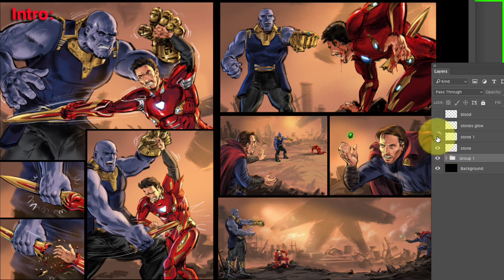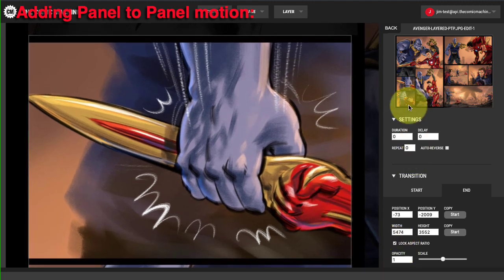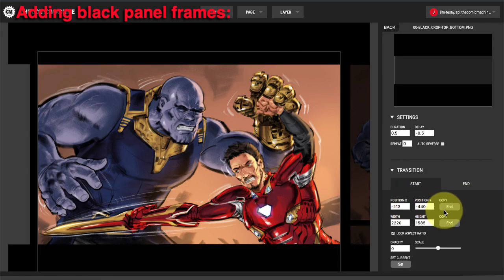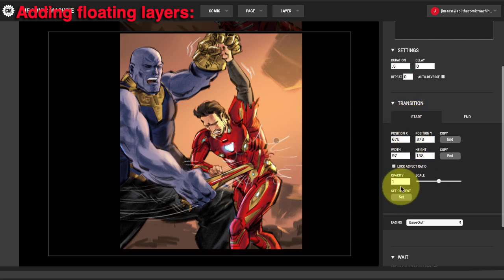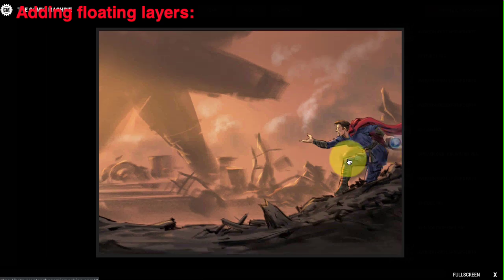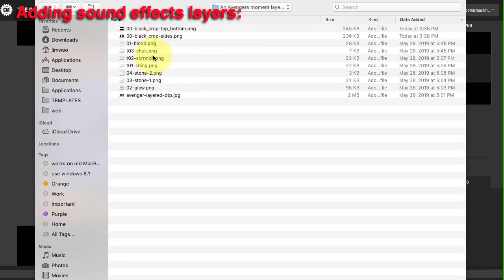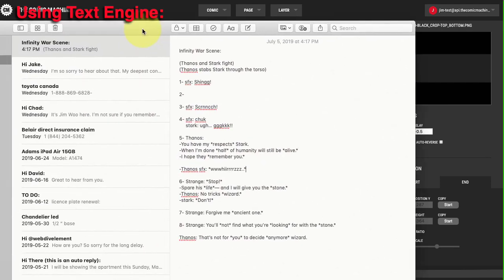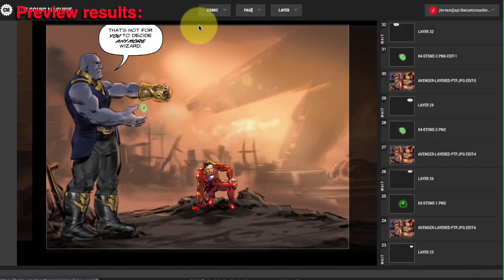How to create a Layered Panel-to-Panel digital comic!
Using The Comic Machine online software, you can create a layered panel-to-panel digital comic and publish it online.
Here's the step by step instructions on how to use The Comic Machine's "Motion Editor" and the "Text Engine" you can create a rich media reading experience easily and for Free!!